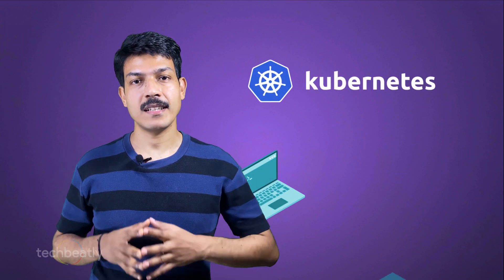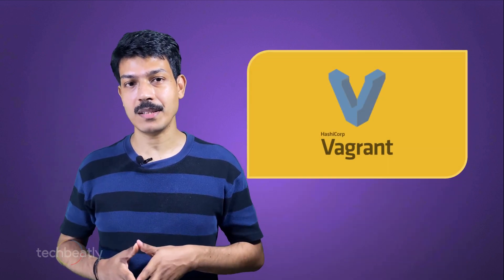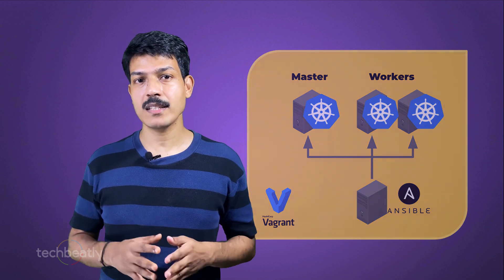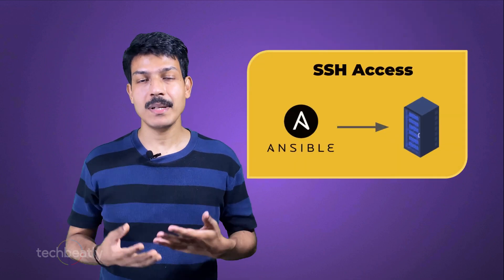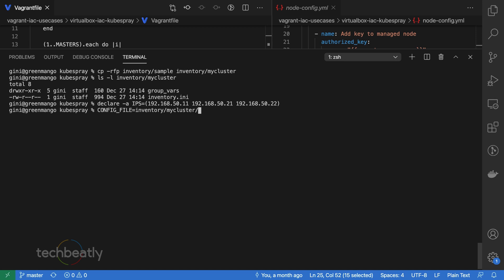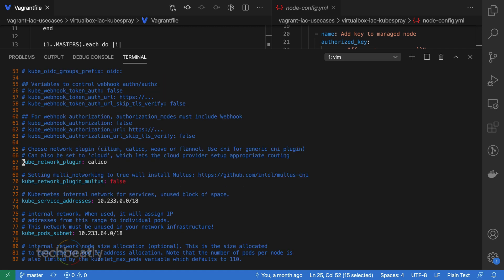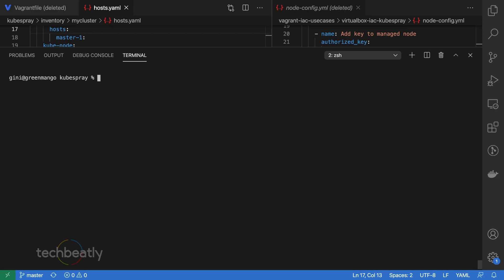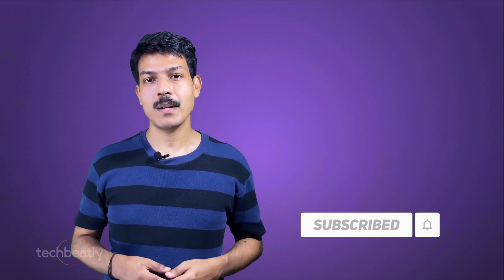Deploying Kubernetes with Kubespray | techbeatly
You have multiple ways to deploy a production ready Kubernetes cluster and Kuberspray is another method in which we will use Ansible for configuring the nodes and deploying a kubernetes cluster in a pre-provisioned infrastructure.

Kubespray is a combination for Kubernetes and Ansible and you can use Kubespray for deploying Kubernetes clusters on bare-metal or cloud platforms like AWS, GCE, Azure, OpenStack, vSphere etc.

Content :
0:00 Introduction
0:52 What is Kubernetes
1:13 Why Kubespray
1:30 Features of Kubespray
2:59 Install Ansible
5:09 Create Nodes
6:31 SSH Access
7:20 Kubespray configuration
11:11 Install Kubernetes
12:32 Accessing kubernetes cluster